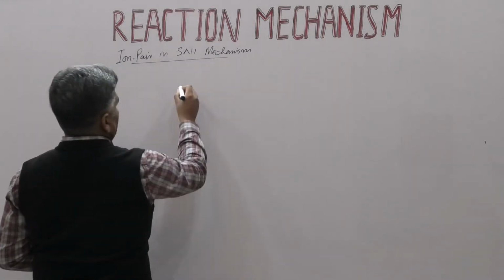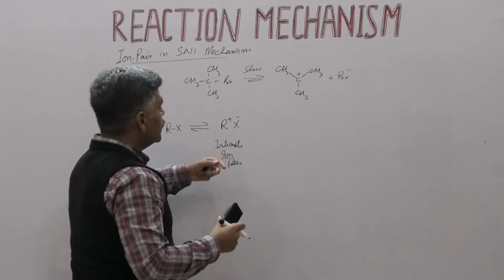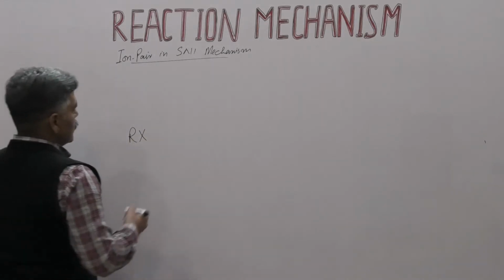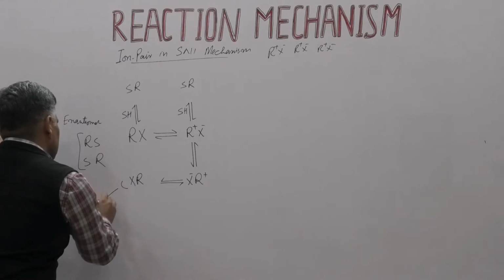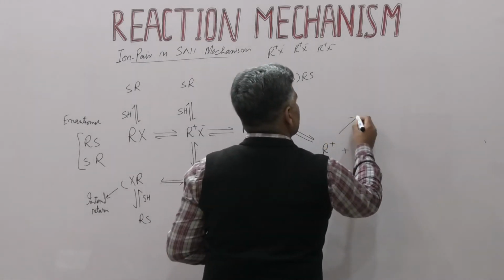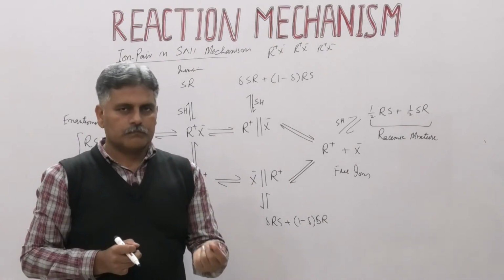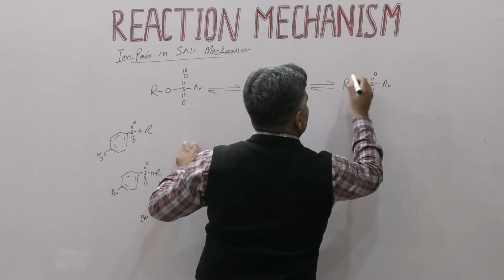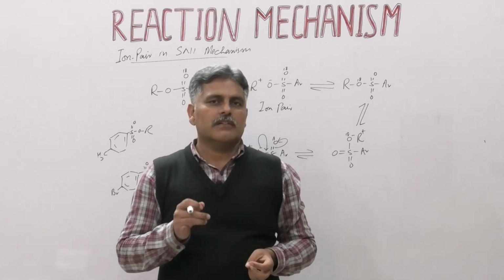Reaction Mechanism: Ion Pair in SN1 Mechanism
This video describes stereochemical evidence of SN1 mechanism. The ion pairs inSN1 mechanism has been explained by giving suitable examples. The intimate ion pair, solvent separated ion pair and free ion pairs have been discussed in this video. It has been discussed why SN1 reaction never results in racemization in all cases. The possibility of inversion of configuration and racemization in SN1 mechanism has been given in this video. The internal return in SN1 has been given in this video.